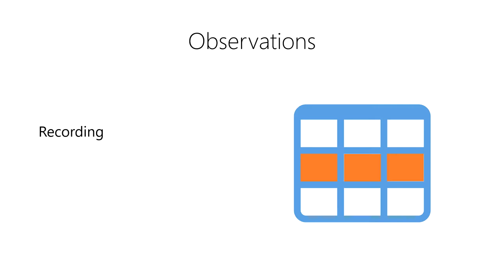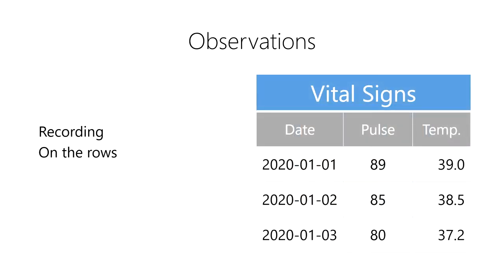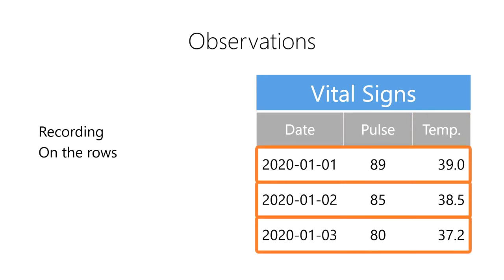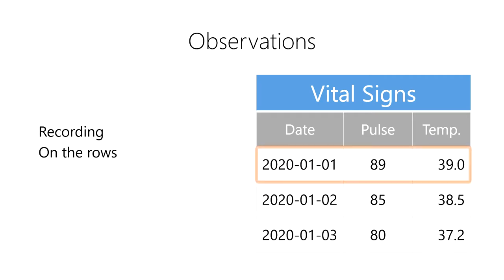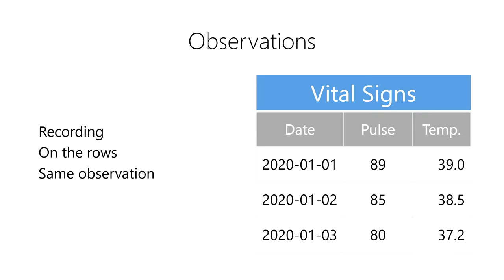Intro to Data - 05-03 - Observations